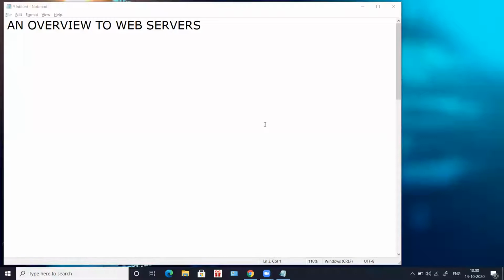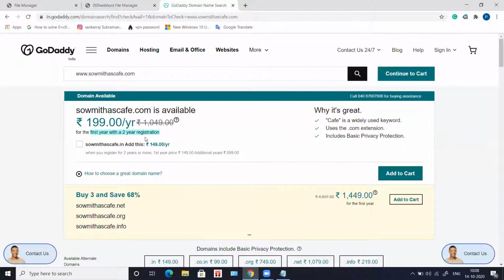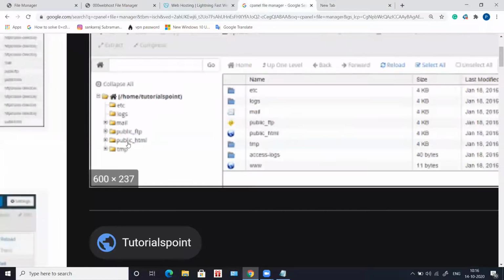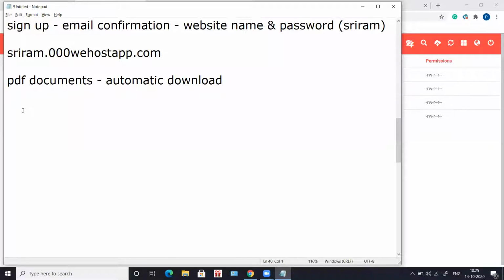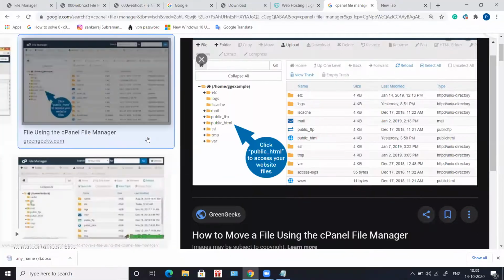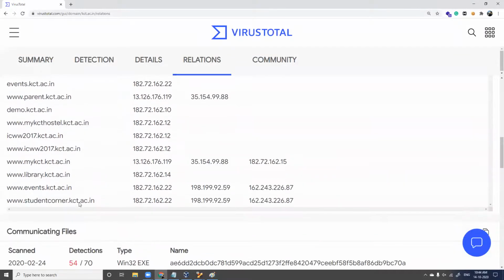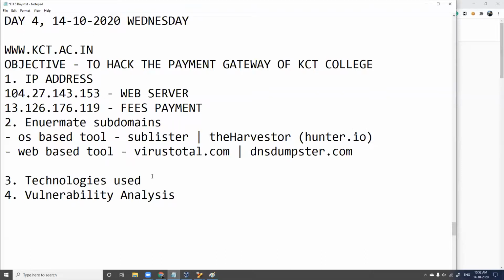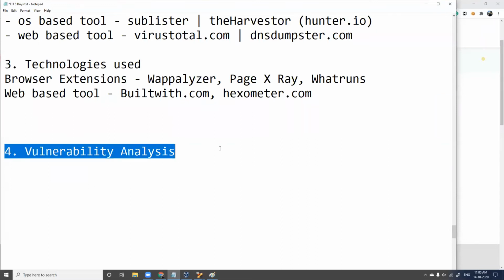FUNDAMENTALS OF ETHICAL HACKING | LESSON 4 | HACK6 | KALI LINUX | PENETRATION TESTING | BUG BOUNTY .